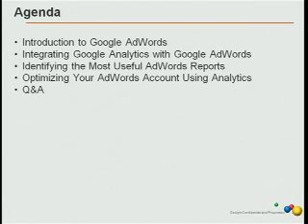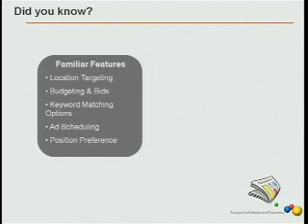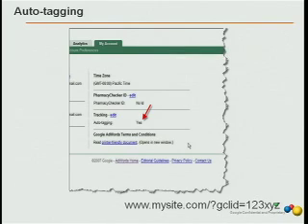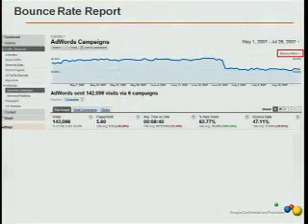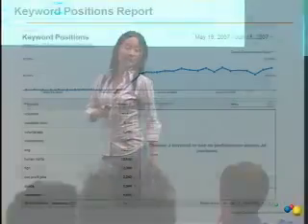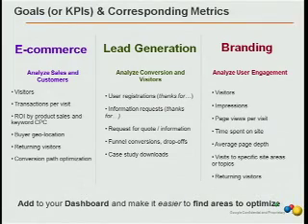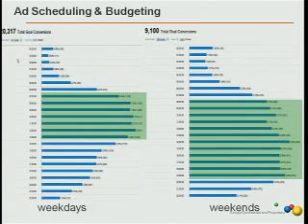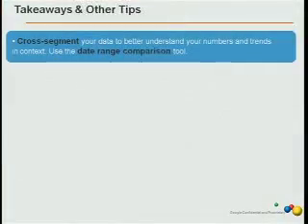Google Analytics - Optimal AdWords Campaigns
Complete Google Conversion University presentation by Stephanie Hsu.